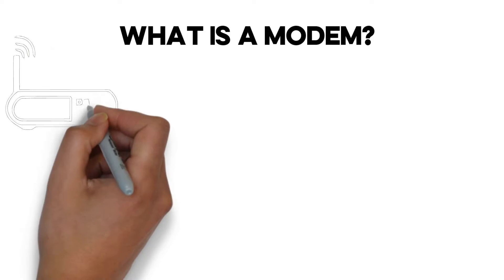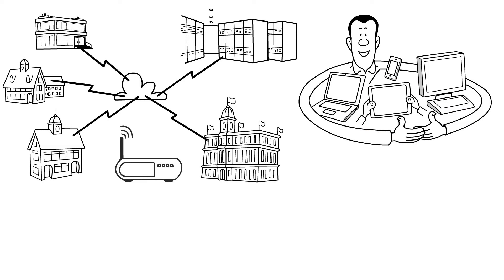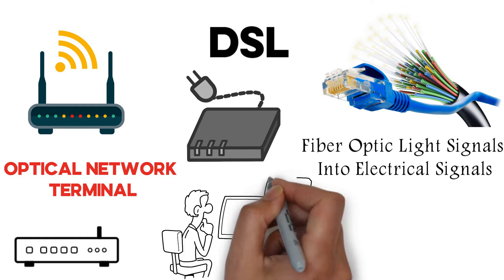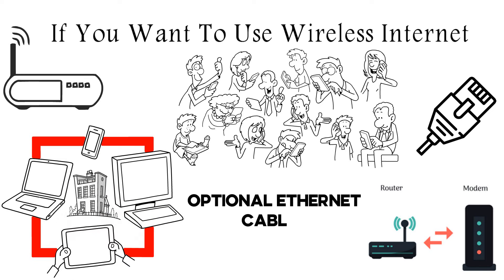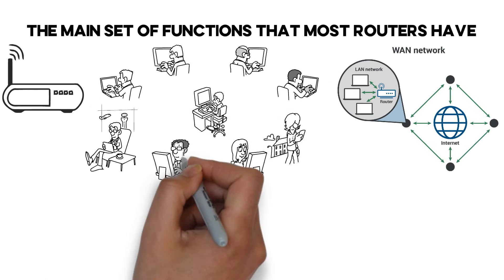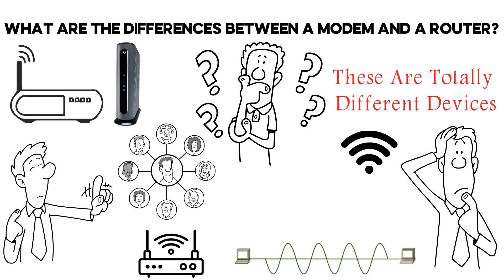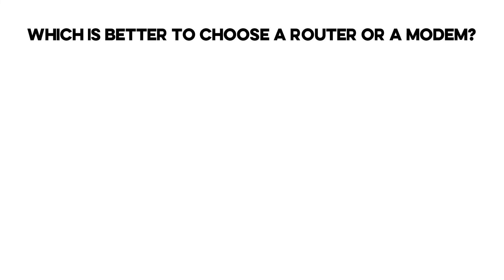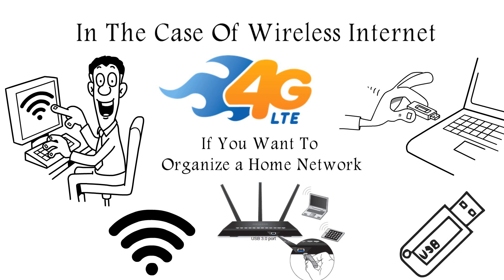Modem and Router, TOP NETWORKING & CCNA INTERVIEW QUESTION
What is a Modem and What is a Router?
The different functionalities of modems, routers, and gateways can often be confusing.
A modem is required to get a connection to the internet from your home network. It allows access for a single wired device.
A router provides WiFi and allows you to connect more devices on your network.
WIFI connections use wireless routers. This is the device that broadcasts the WI-FI signal from your internet throughout your home or workplace. Put in the center of your houses technology. Not on the other end of your house away from your electronics. The Modem communicates with your internet service providers network.